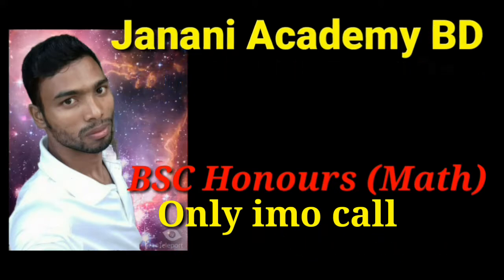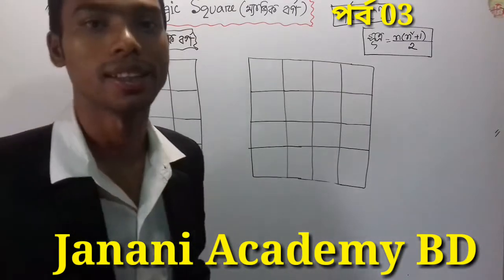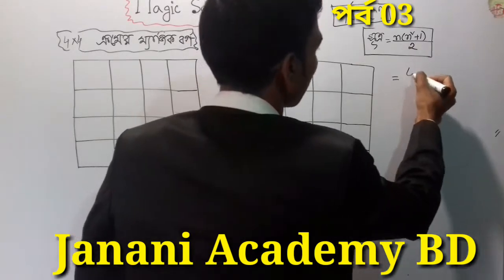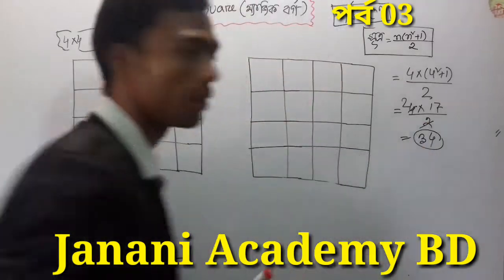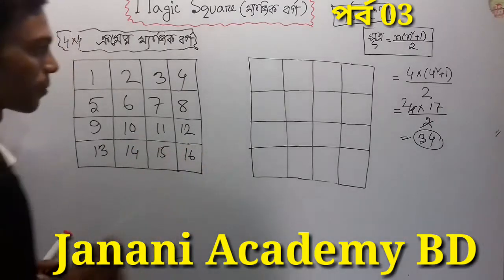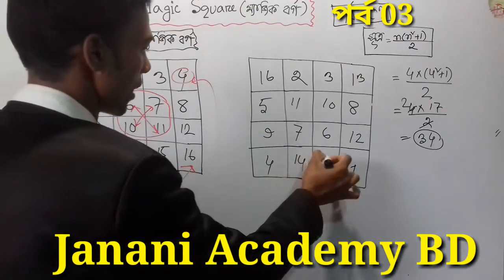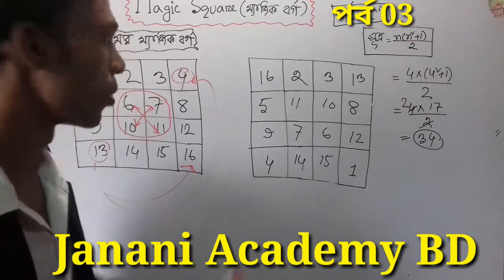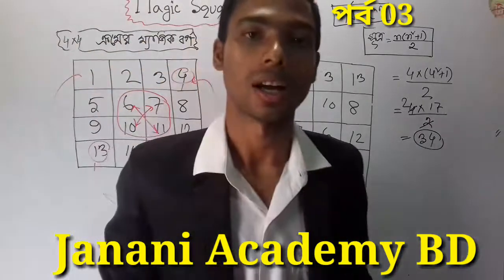4×4 Magic Square | ৪ ক্রমের ম্যাজিক বর্গ|পর্ব 03| জননী একাডেমী|Razu Miah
গণিতের যেকোনো সমস্যায় আমরা আছি আপনার পাশে। আপনার সমস্যাটি comments/একটি পিকচার তুলে ফেসবুক পেজে আপলোড করে দিন আমি পরবর্তী প্রশ্ন উত্তর পর্বে সমাধান করে দিব।
'গণিতের ভয় আর নয়' এটি আমাদের একমাত্র অঙ্গীকার।
ভালো লাগলে সবার মাঝে ছড়িয়ে দিতে পারেন।

কোনো কিছু জানার থাকলে সরাসরি যোগাযোগ প্রতিদিন(রাত ৯-১১) টা পর্যন্ত।

আপনারা আমার সাথে যোগাযোগ করতে পারেন নিচের যেকোনো লিংক এর মাধ্যমে. best link instagram/fb page

 ইতি
Md Razu Sir
Founder & Director Janani Academy Youtube Channel.